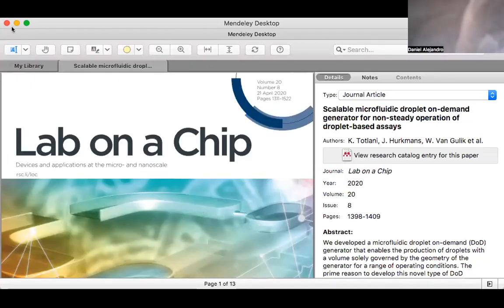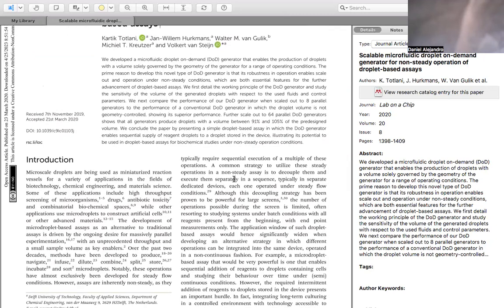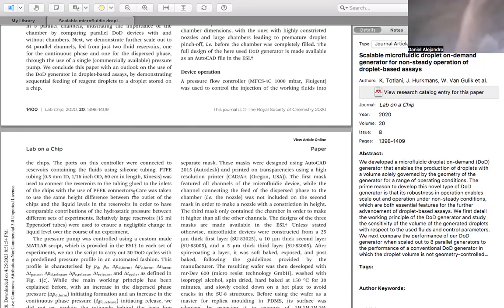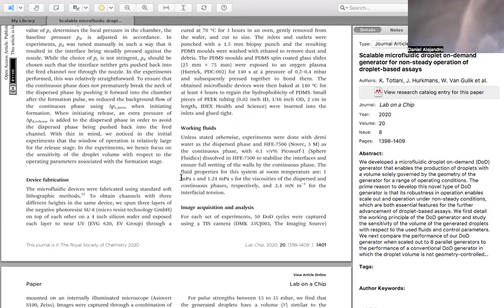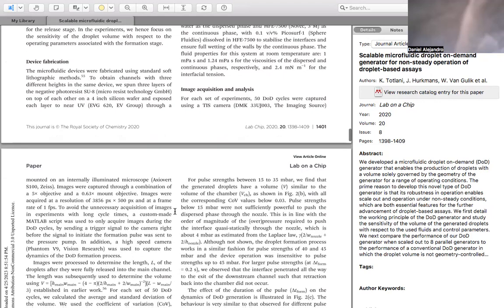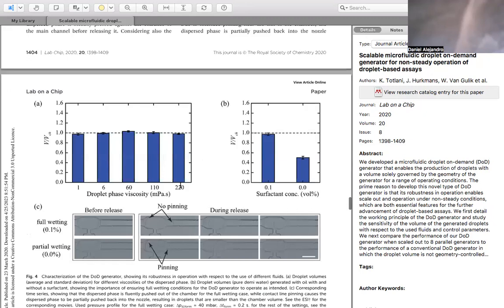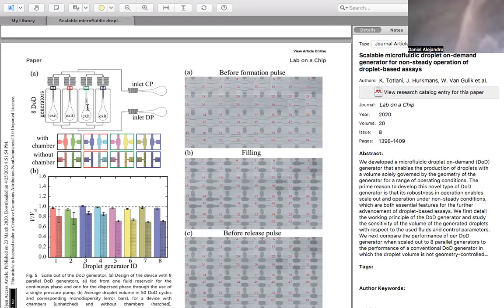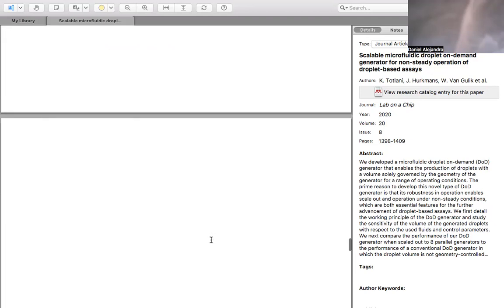Scalabre microfluidic droplet on-demand generation for non-steady operation of droplet-bassed assays